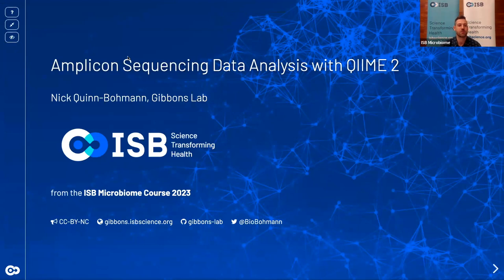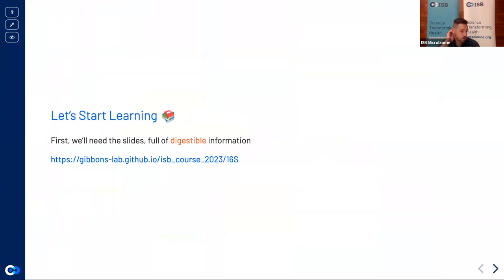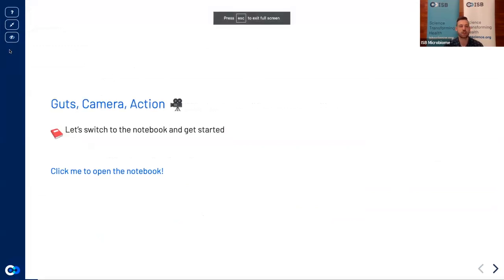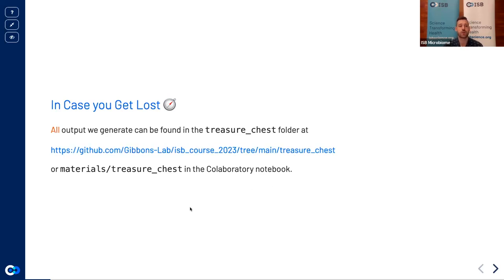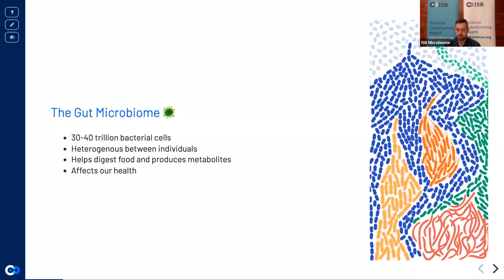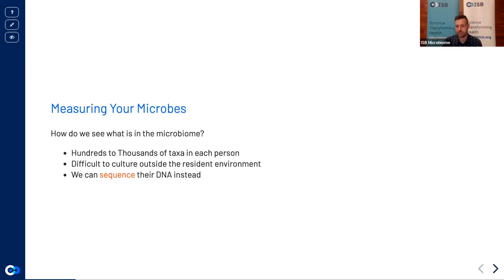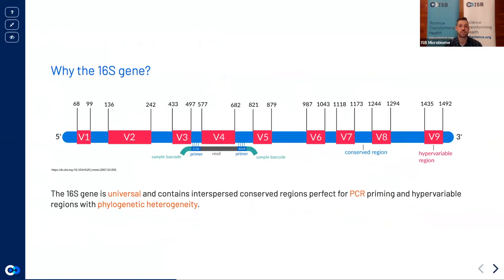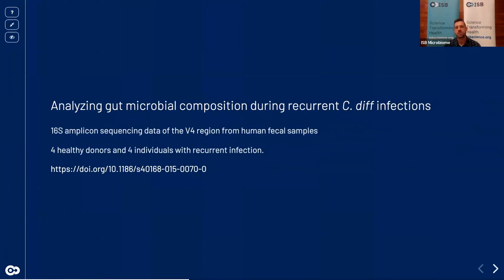Analyzing amplicon sequencing data with Qiime 2, Part 1 | Bohmann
2023 ISB Virtual Microbiome Series
On October 11 - 13, 2023, ISB hosted a virtual course and symposium on how the ecology of our guts protects us from pathogens.